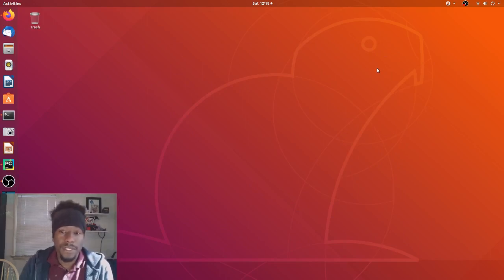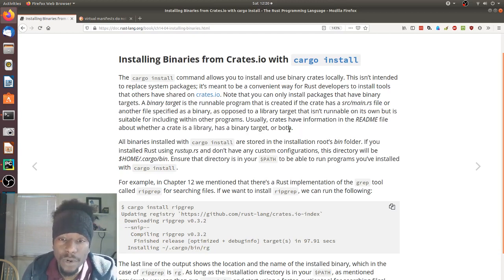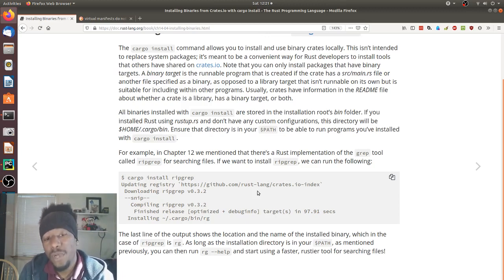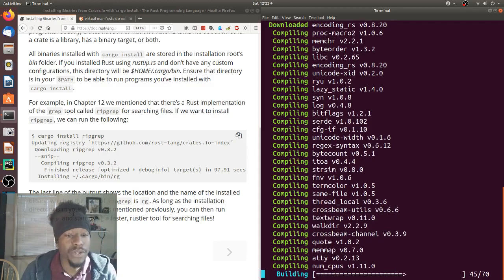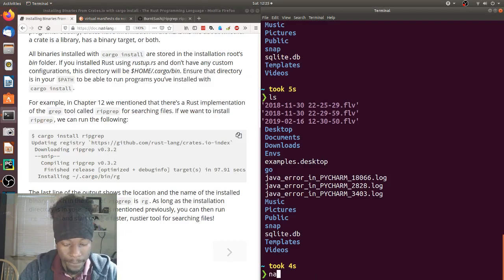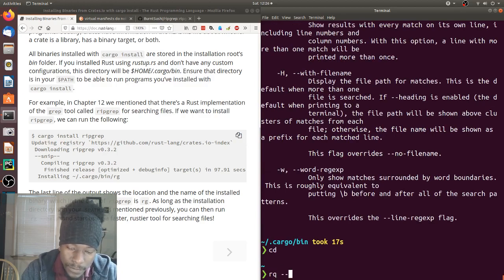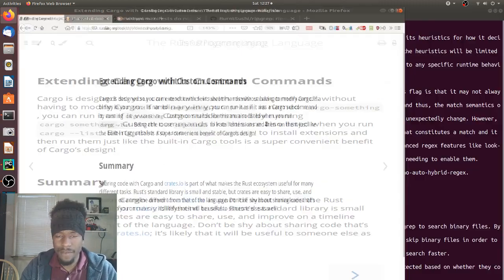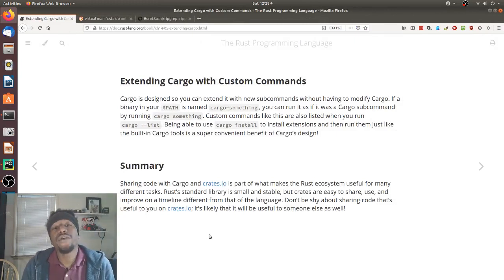Rust: Cargo install + Cargo extensions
Finishing off chapter 14 of "The Rust Programming Language" by going over cargo install and how to add custom commands to cargo.